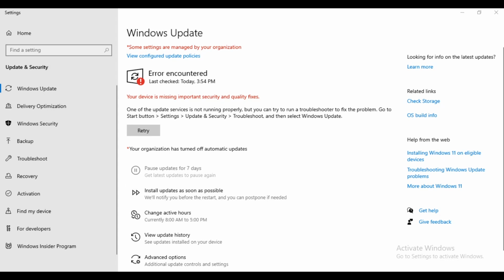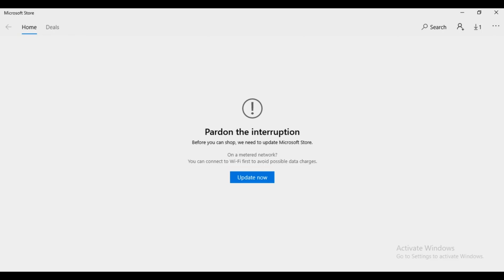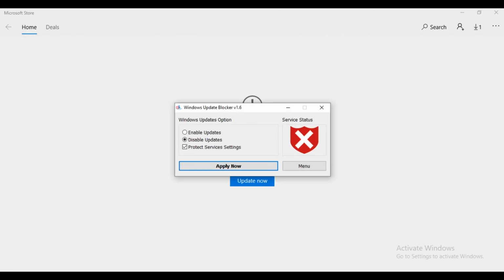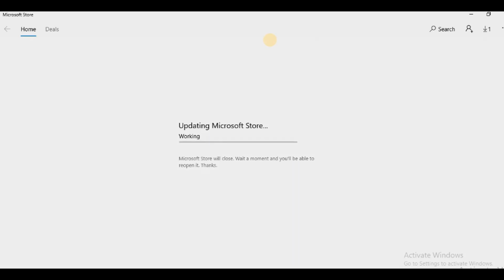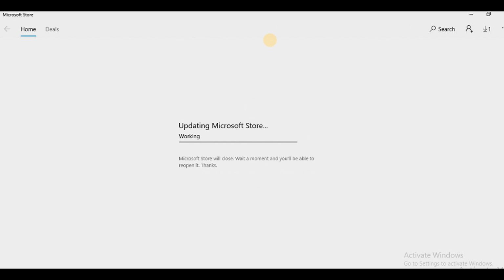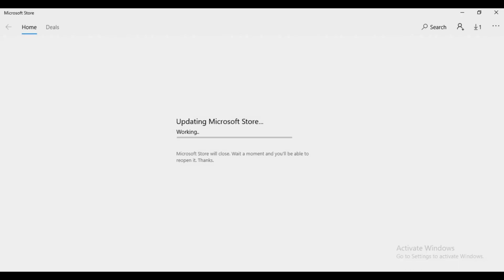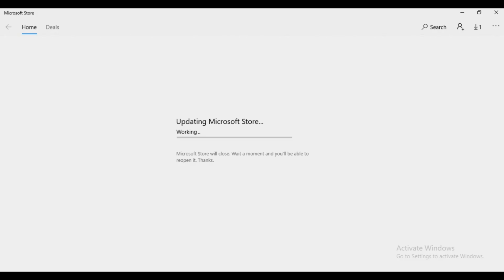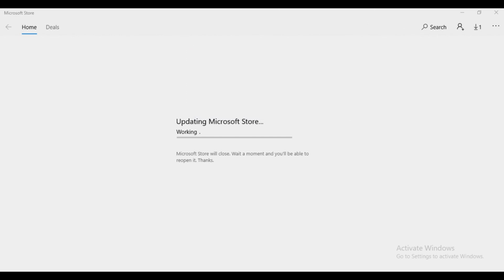Enable/ Disable windows update | Microsoft Store error Pardon the interruption.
Your device is missing some important updates and quality fixes.
Can install game on Microsoft store.
Windows Update Blocker